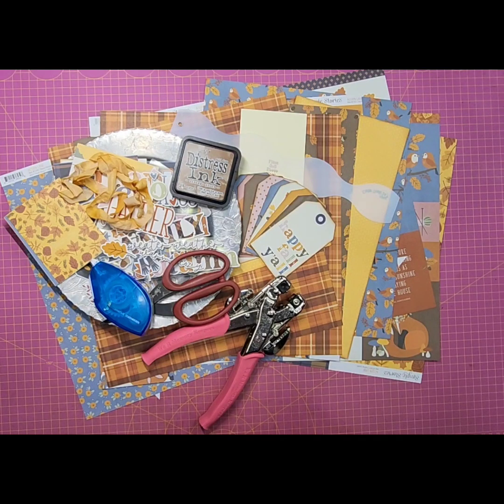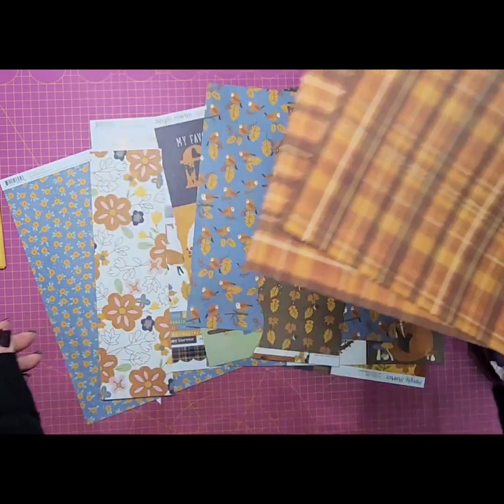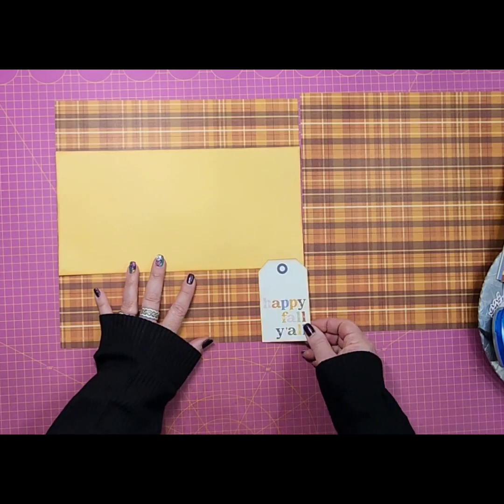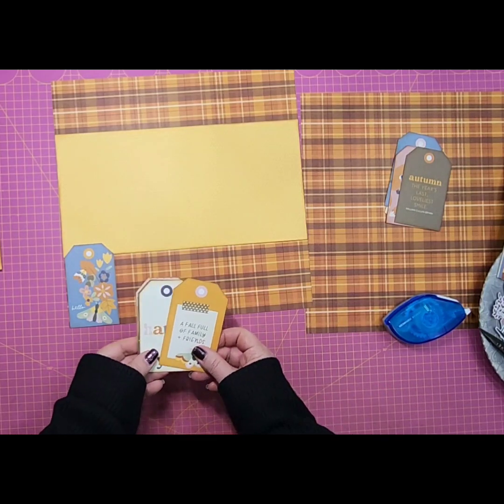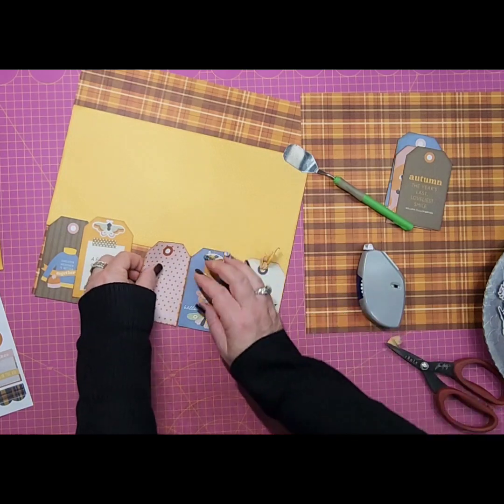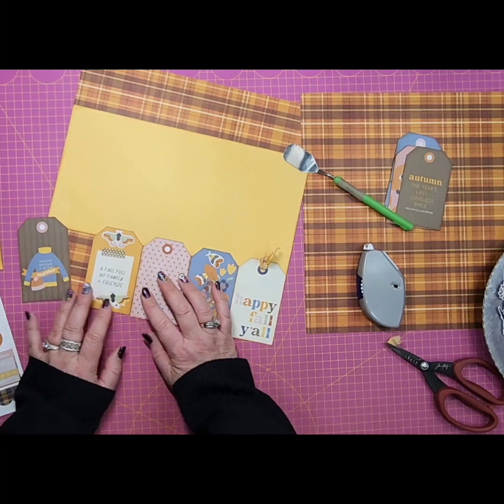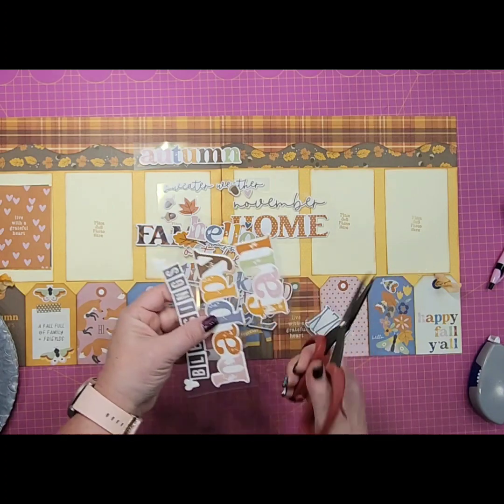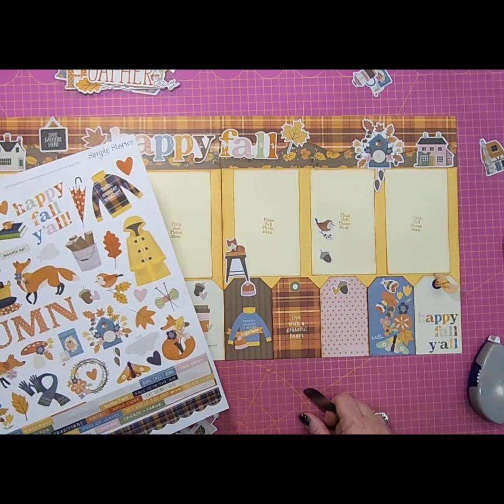2 Page Fall Scrapbook Layout Process Video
This Saturday I have a two page layout featuring Acorn Lane by Simple Stories.  I love this collection for fall!  The layout holds 5-3x5 photos.
I hope you get a little scrapbooking inspiration from this tutorial!
Happy Scrappin'❤️❤️
Christy

Acorn Lane:
Bits & Pieces:

Musician: Xuxiao